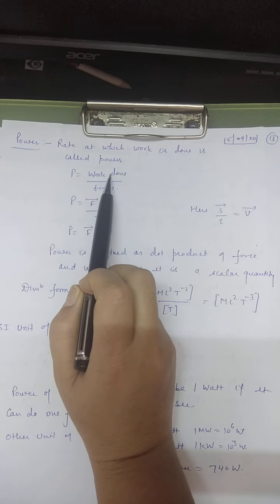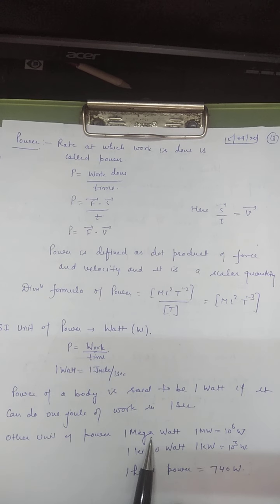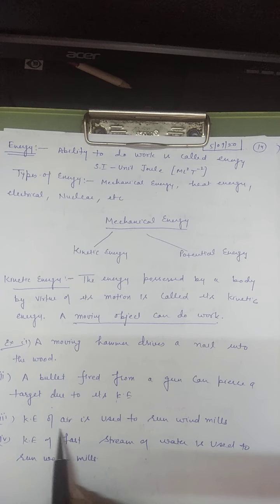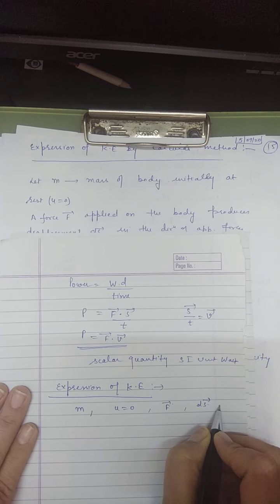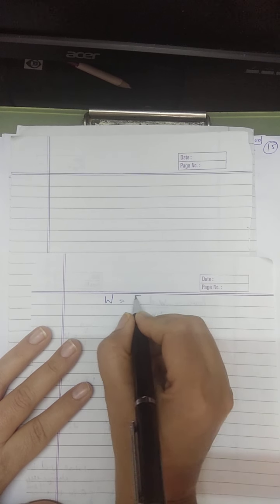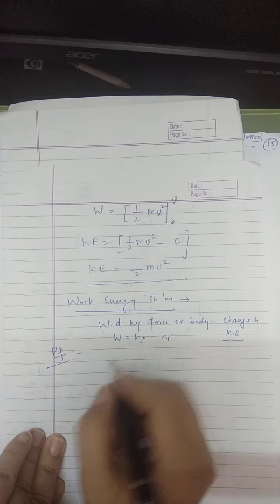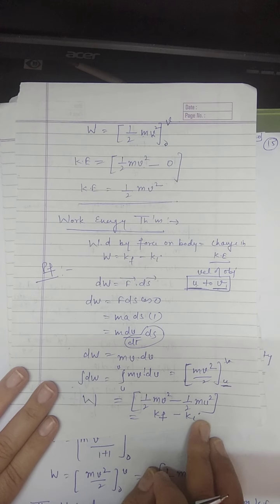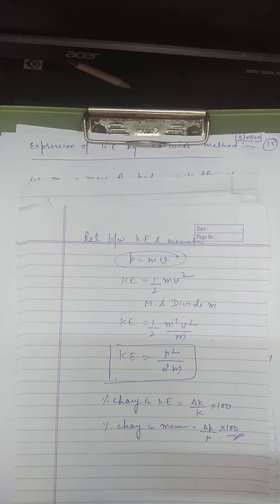Power, energy, kinetic energy and work energy theorem